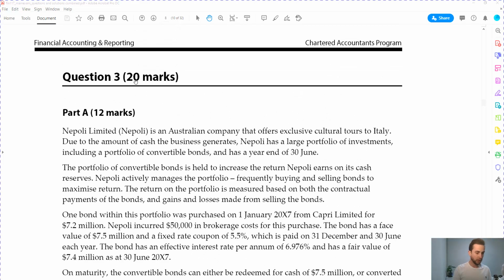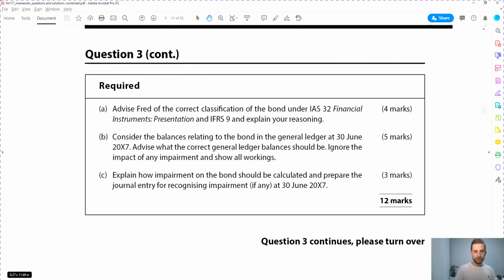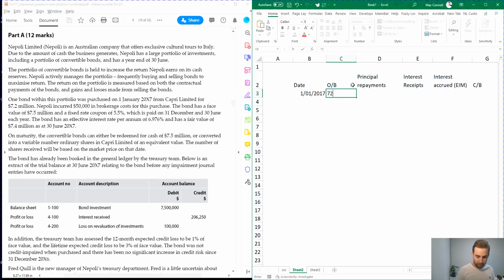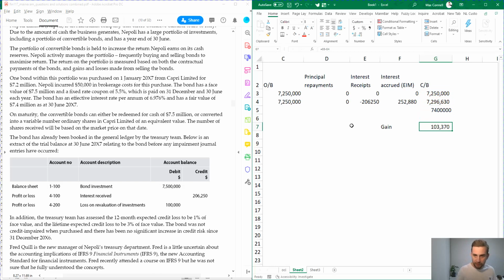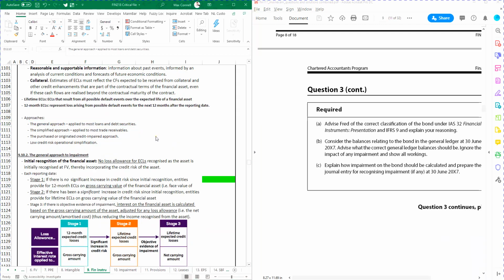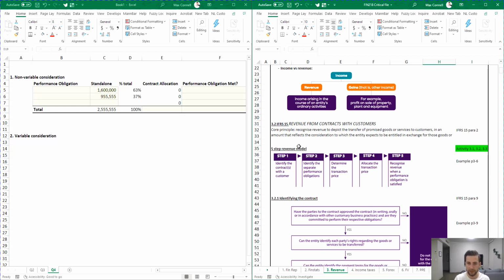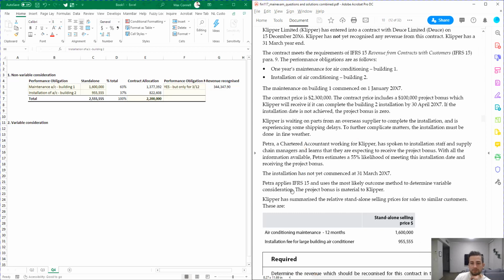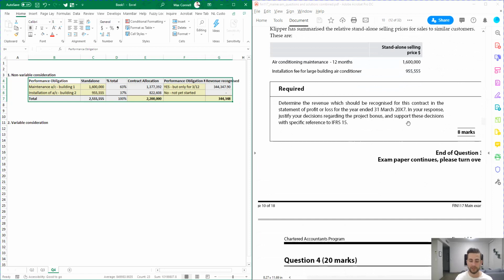FIN117 CAANZ Main Exam Q3 Explained